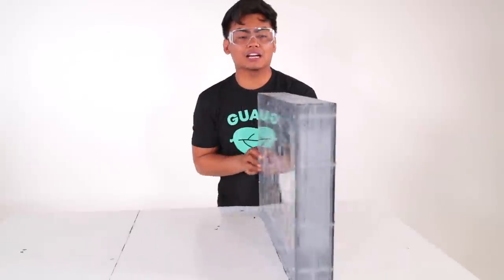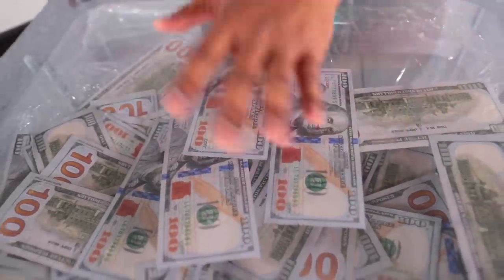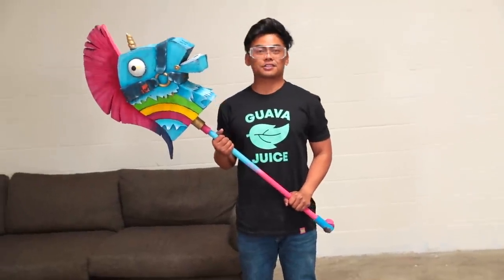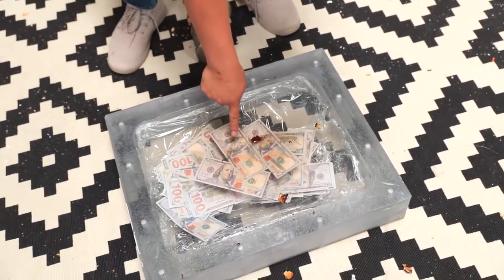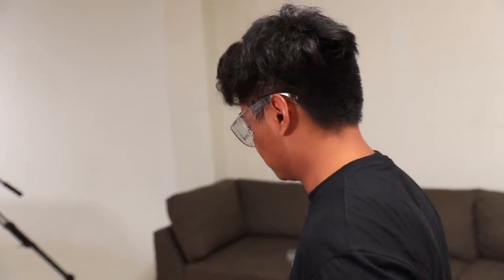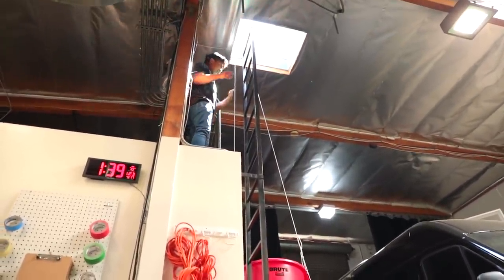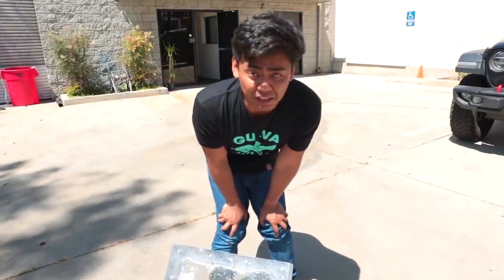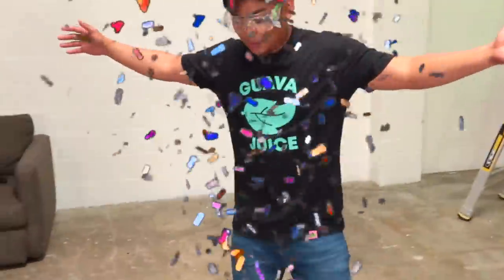This $100,000 Glass Cannot Be DESTROYED! (UNBREAKABLE GLASS CHALLENGE)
THIS GLASS IS UNBREAKABLE AND CANNOT BE DESTROYED!

(┛◉Д◉)┛彡┻━┻ Watch my friends to see if they break the box

(┛◉Д◉)┛彡┻━┻

Join the Guava Juice Gang:
Shoutout to these GUAVA GODS Members:
Joker Pro
Tricia T
Chris Fardell